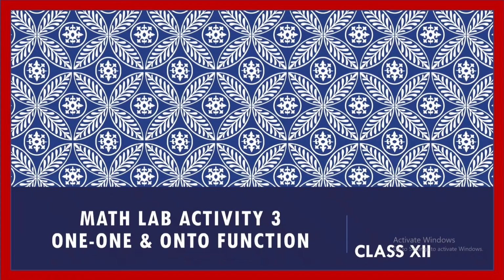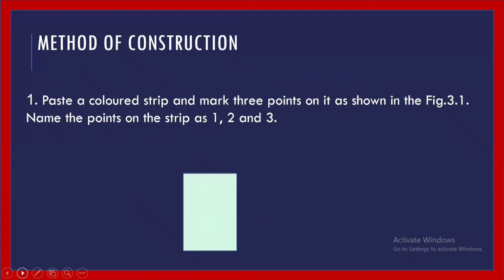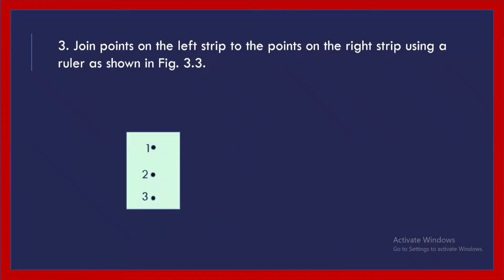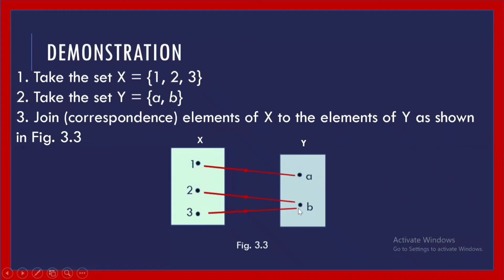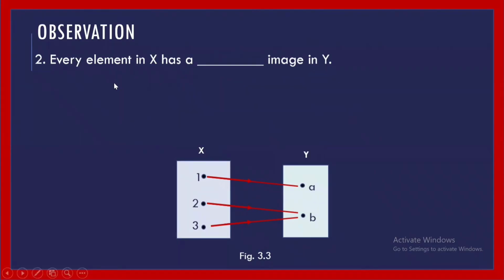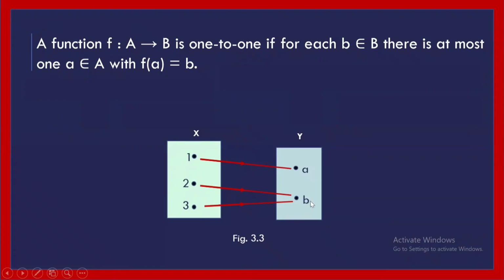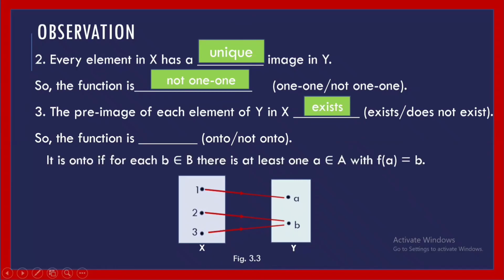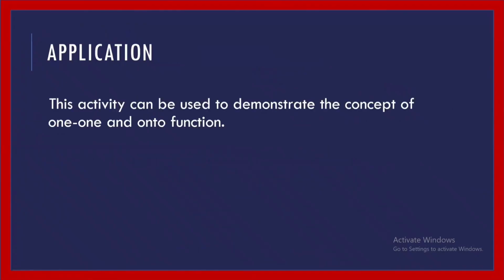#2:MATH LAB ACTIVITY : CLASS 12 - NCERT : 1-1 & ONTO FUNCTIONS